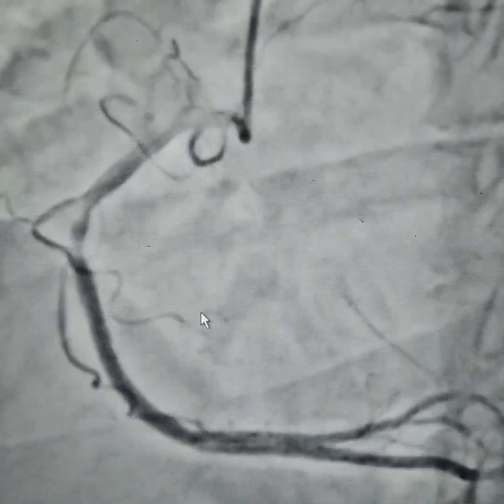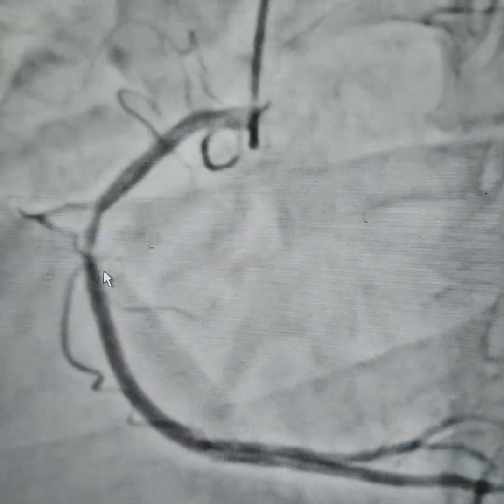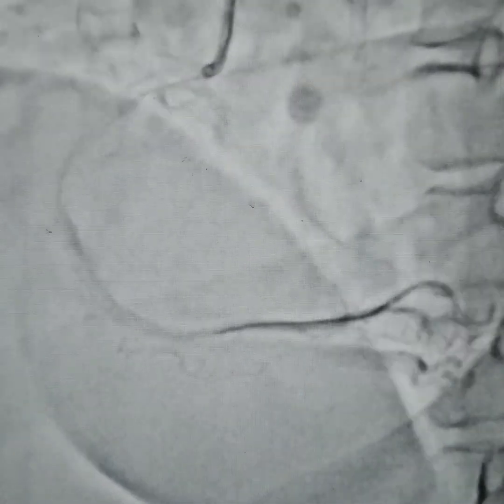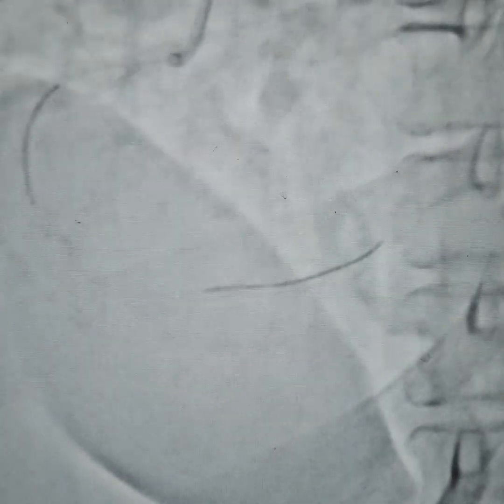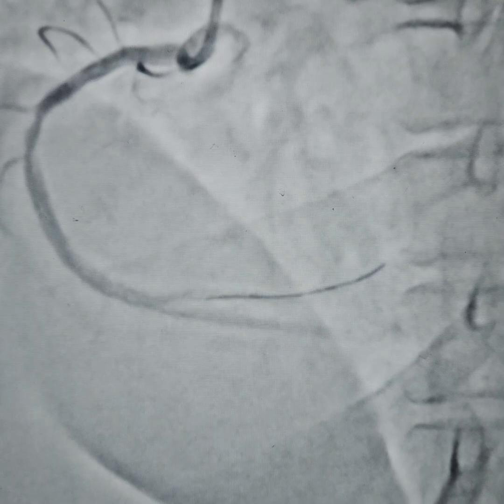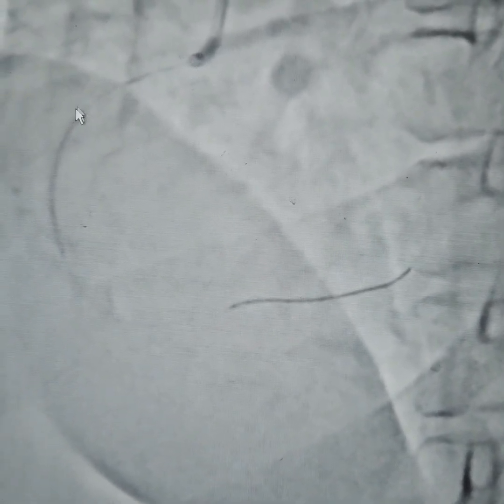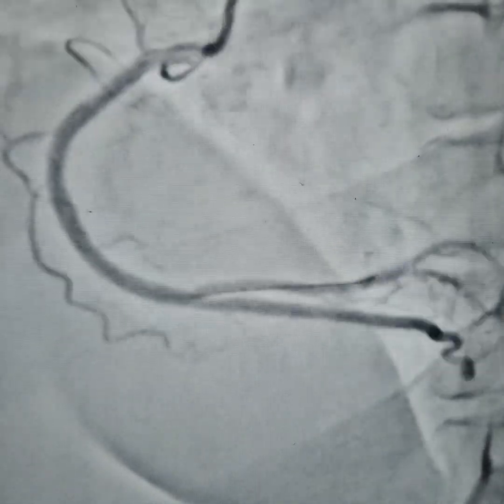Unstable Angina/Stent Decreases Risk of New Heart attack/Cardiac Arrest/Agra Heart Centre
Educational Video.

The importance of a clean procedure and the fact that in cardiology- resistance should not be worked against - this philosophy of Agra Heart Centre by Dr. CR Rawat sir and Dr. Rajat Rawat has enabled repeat procedures with a high success rate of patent Radial arteries even after previous angioplasty and stenting.

This is a case(female) presented with chest pain of increasing severity since few weeks.
She is a known Hypertensive and Diabetic with deranged lipid profile, that was put under control at Agra Heart Centre. She also had a PTCA and stenting to LAD in 2020 for Anterior Wall MI.
She underwent routine evaluation with blood tests and echo, and there was no RWMA. Due to unstable Angina, a check angio was done to look for patency of previously put stent and if there was a new lesion or not - as is quite common with patients having multiple risk factors, especially females.

Her Check Angio showed A patent LAD stent even after 5 years, and a new lesion in RCA , which was the culprit for thr pain - she underwent succesful ptca and stenting to RCA eith aggressiv epost dilatation and IVUS run for checking parameters.

Agra Heart Centre & Multispecialty Hospital
the best cardiac care hospital in Agra

Dr. Rajat Rawat
Dr. CR Rawat

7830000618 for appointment